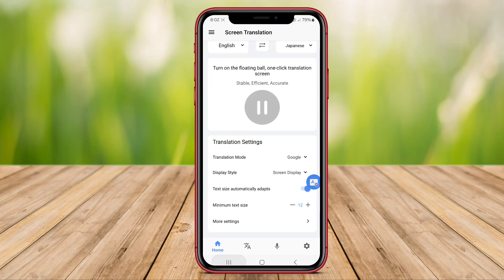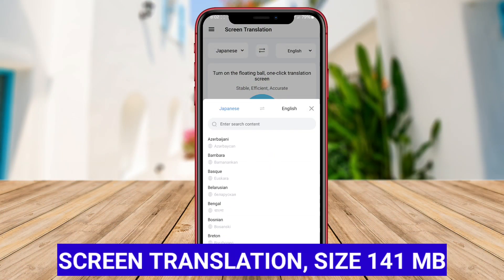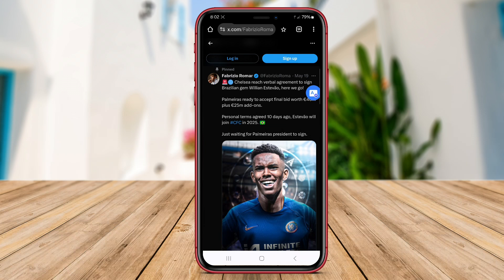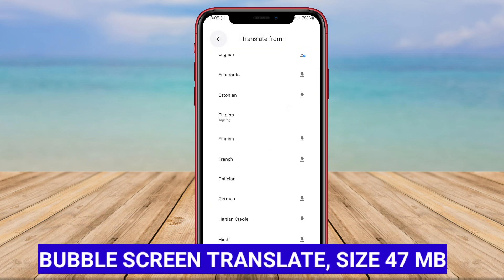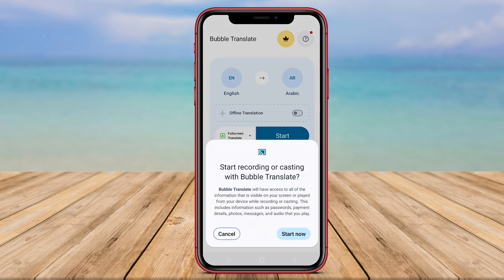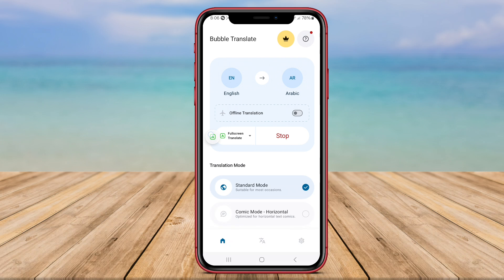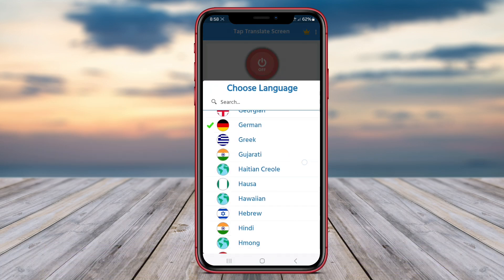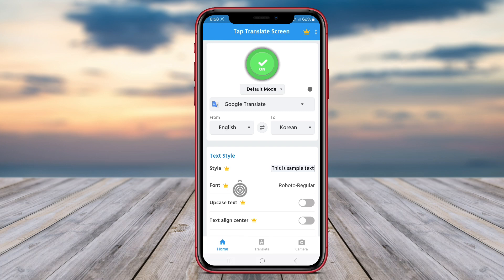3 Best Free Screen Translate Apps For Android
Looking for the best screen translate apps for your Android device? In this video, we'll review the top 3 screen translate apps that will make language translation a breeze on your smartphone. Don't miss out on these essential tools for seamless translation on the go!

That's the 3 Best screen translate app for Android that we can recommend to you.